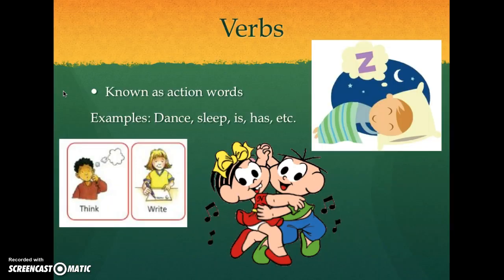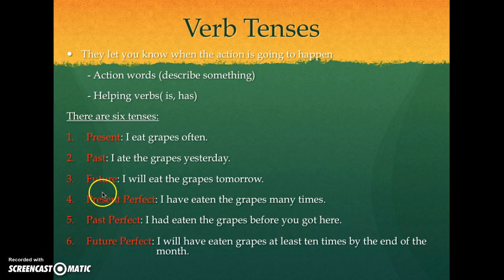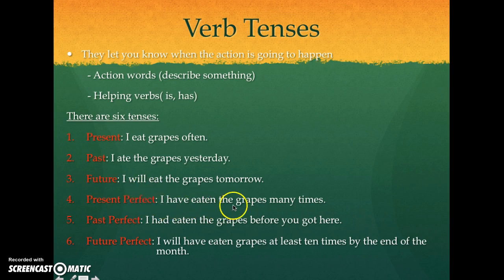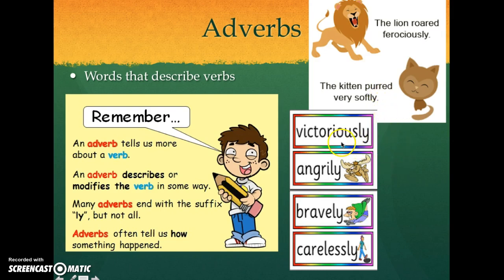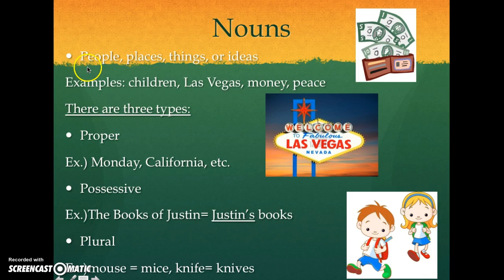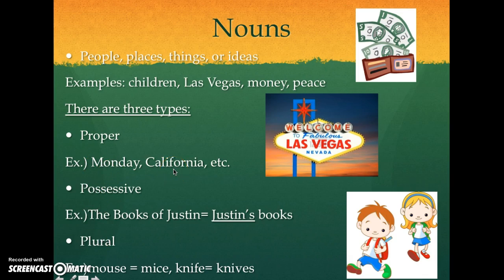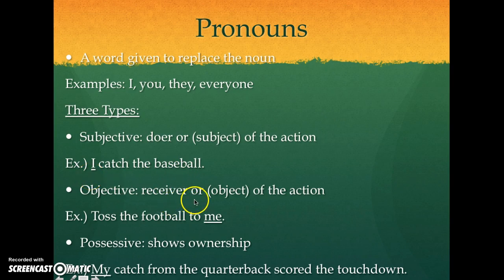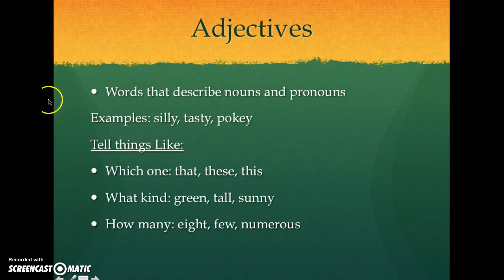Parts of Speech Screencast